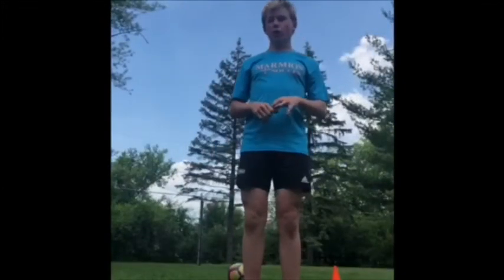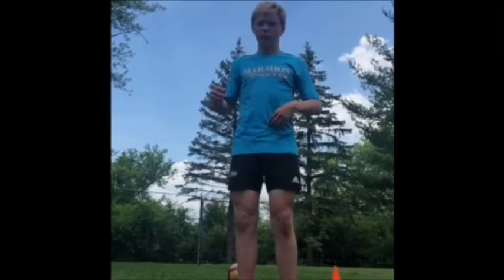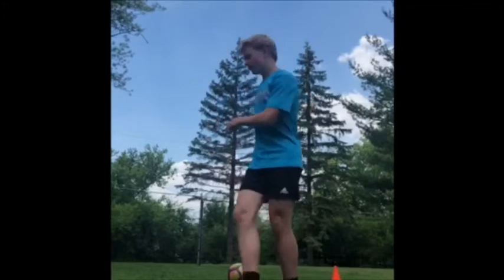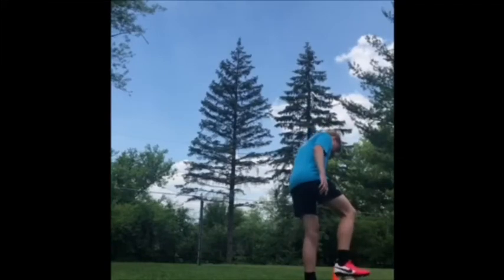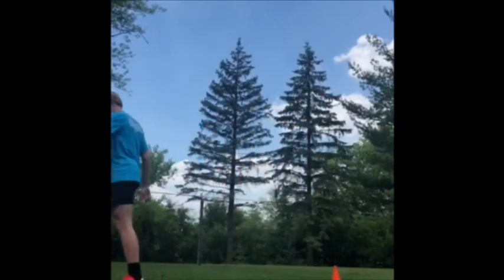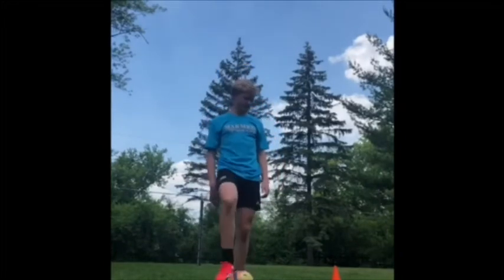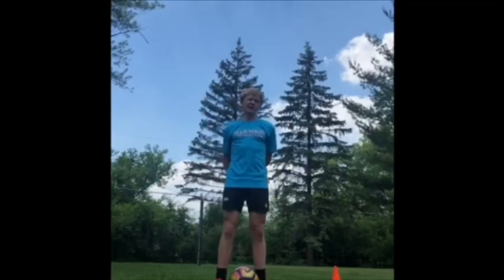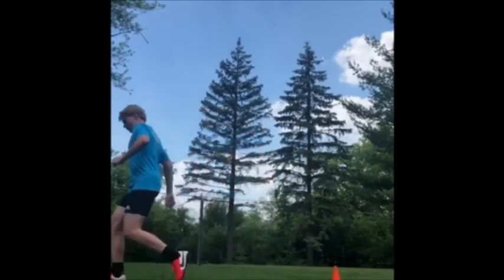Soccer Changing Direction Drill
This week we are demonstrating three changing direction moves. Changing direction while on the dribble is an important skill to develop and master. It allows you to maintain possession of the ball as you are getting away from pressure or allowing a play to evolve. Take a few minutes to watch the video and continue to work on your technique.